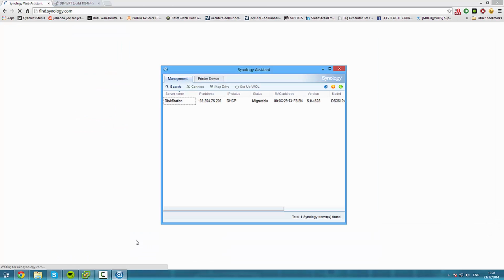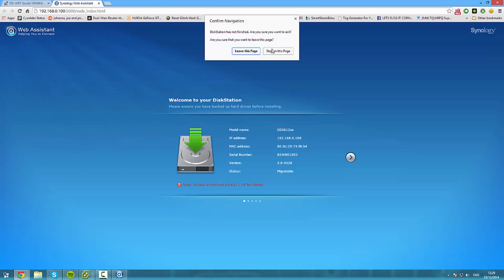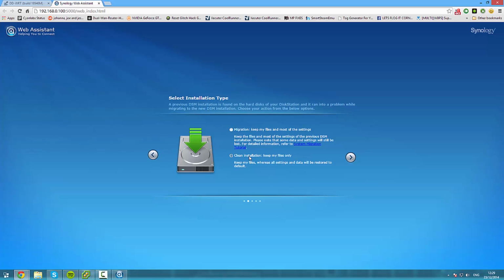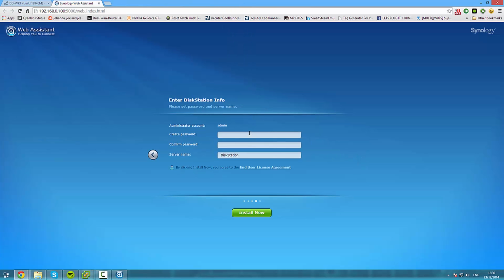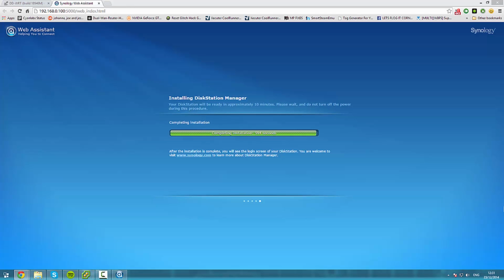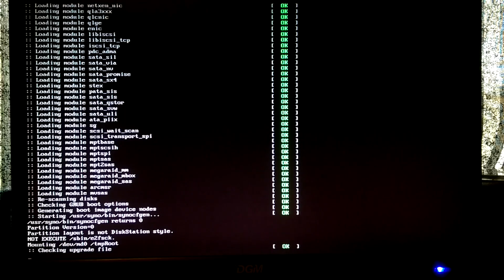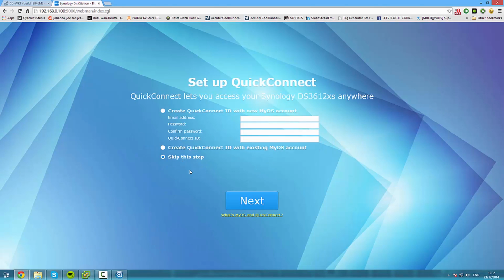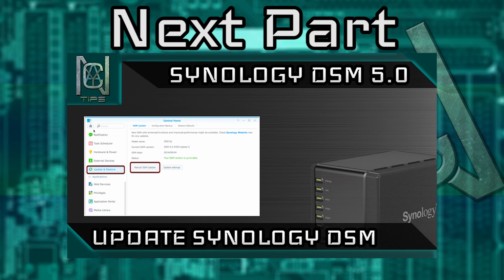Installing XPEnology 5 0 4528 - Synology DSM on Non Synology Hardware - Interactive Guide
Well you made it to the XPEnology installation part. Congrats. So you either used the ESXi or USB method to get this far but at this stage it doesn't matter. Now lets begin the XPEnology install (Both USB and ESXi Supported)

XBL: Fma965